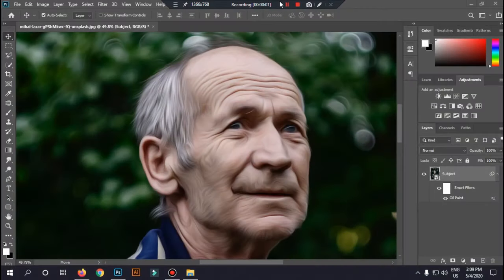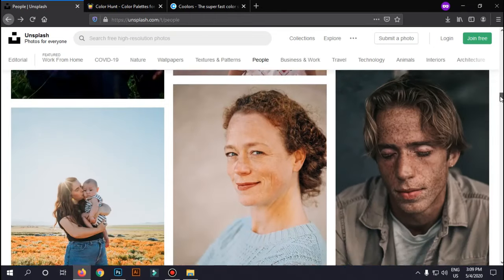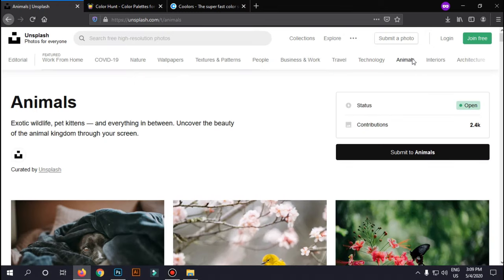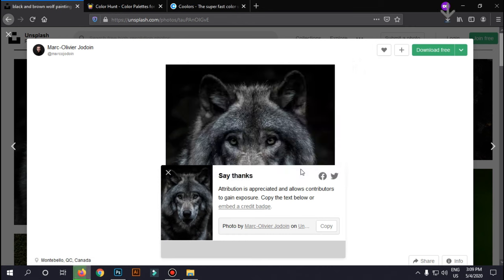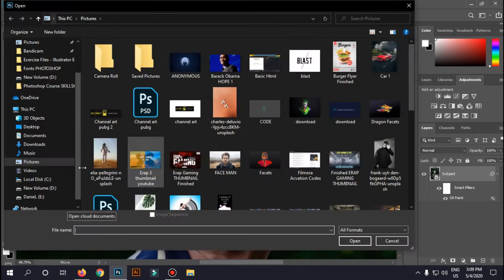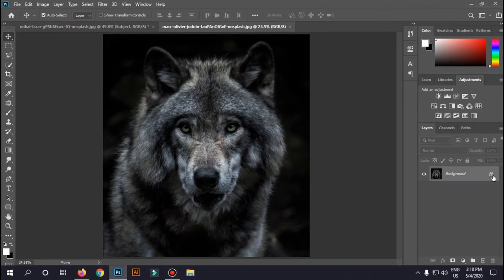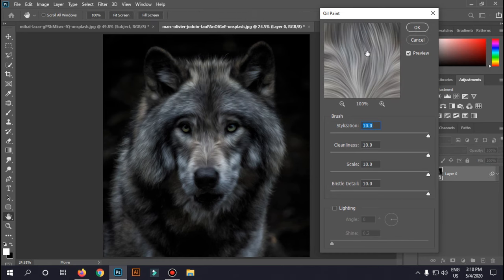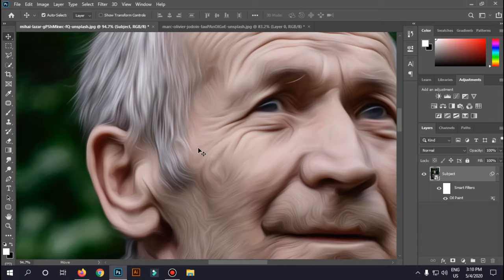How to Turn Images into OIL PAINT - Learn PhotoShop From Scratch (Part 19)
Feel free to watch other parts of this photoshop tutorial as well.

Photoshop is Adobe's photo editing, image creation, and graphic design software. The software provides many image editing features for raster (pixel-based) images as well as vector graphics. ... Photoshop is used by photographers, graphic designers, video game artists, advertising, and meme designers.